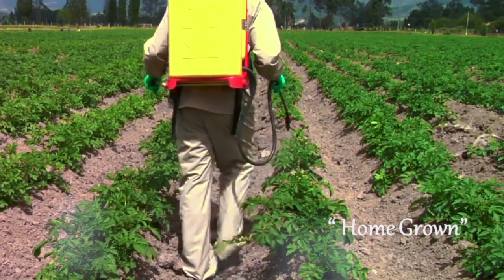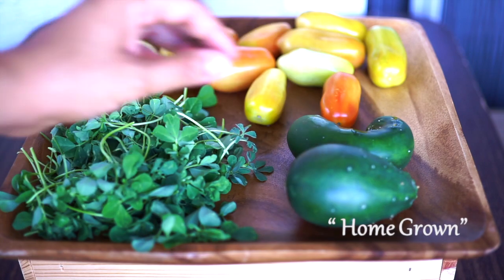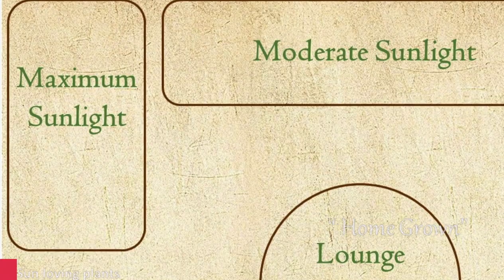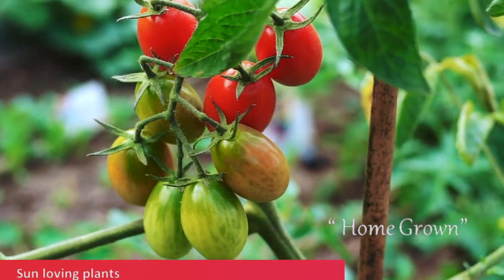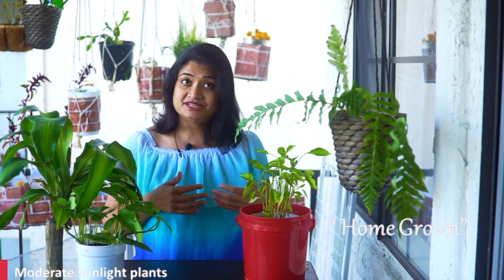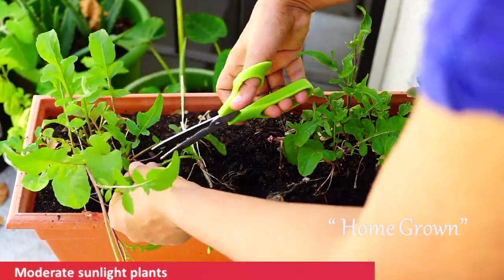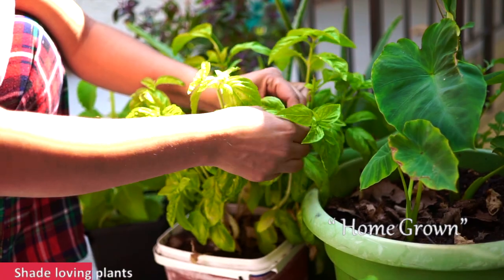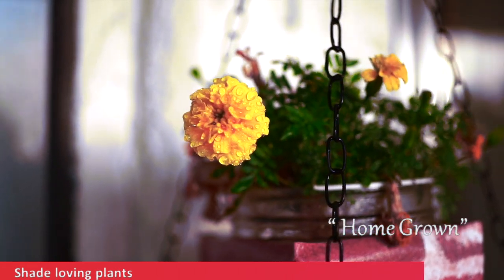Super Productive American Home Balcony Garden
Welcome to Home Grown!
We all know that organic, home-grown food tastes the best. However, we urbanites, living in apartments find it restricting to grow edibles in our balconies. Being a city dweller, I had the similar mindset until I started cultivating a variety of food-producing plants in my own patio balcony.
By experimenting, I found ways to successfully grow produce by choosing the right plants. On this channel, I will share tips and tricks to raise an urban balcony garden.

For me, Gardening is not only about growing healthy, nutrient-dense veggies and fruits in my balcony; but it's equally about reducing our carbon footprint and environmental sustainability.
No wonder, Planning and taking care for my balcony garden offers a great, simple and inexpensive way to unwind and relax!

Let's pursue this journey of growing locally. Have a Happy Gardening!

**Timestamp**
02:07 - Sun loving plants
03:24 - Balcony composting
04:23- Moderate sunlight plants
05:37 - Shade loving plants
08:48 - Upcoming vedios